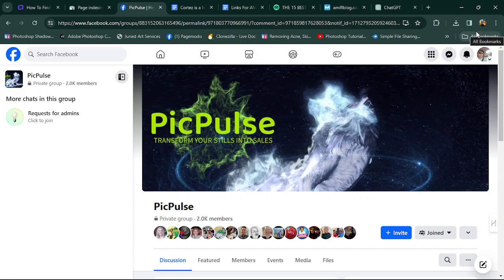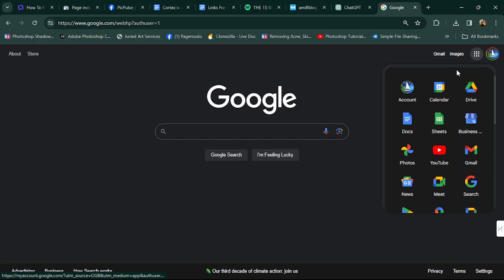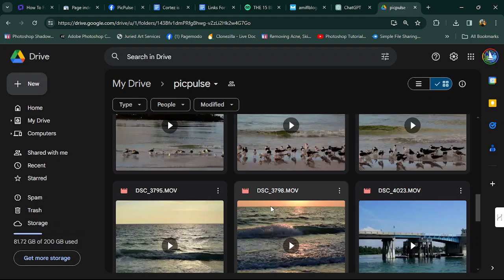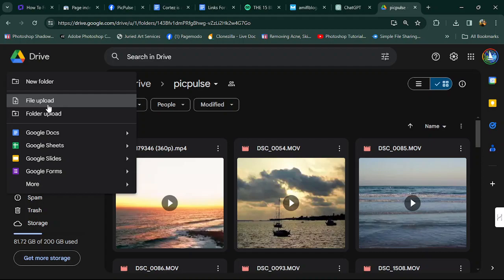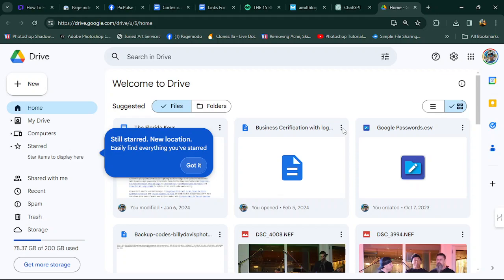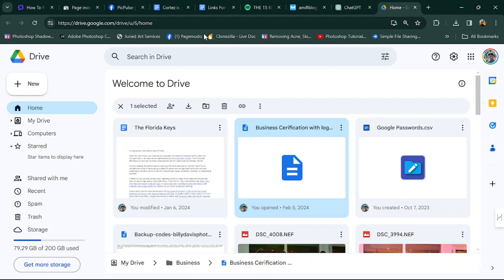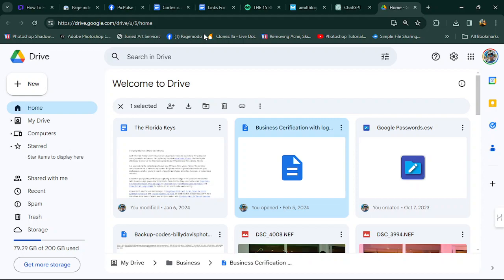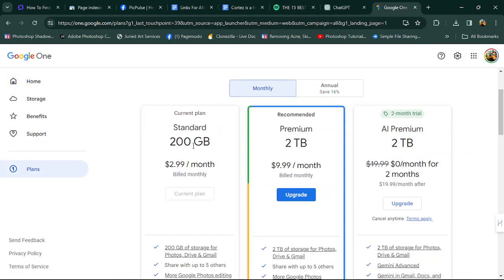Editing and working with files in PicPulse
People often are curious about cloud storage, and how to work with their files from there own devices. Here is a quick video to help some learn how to utilize Google products.